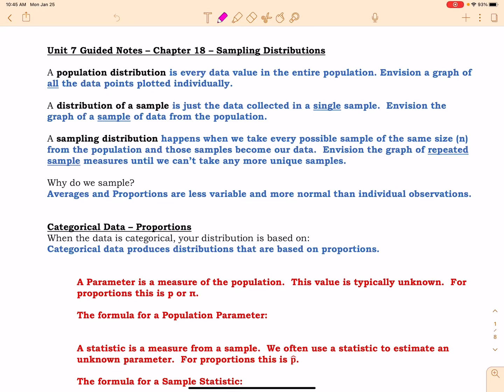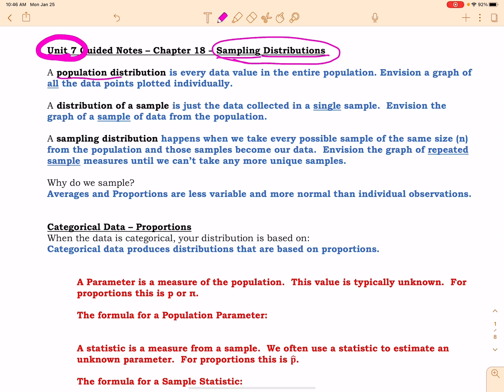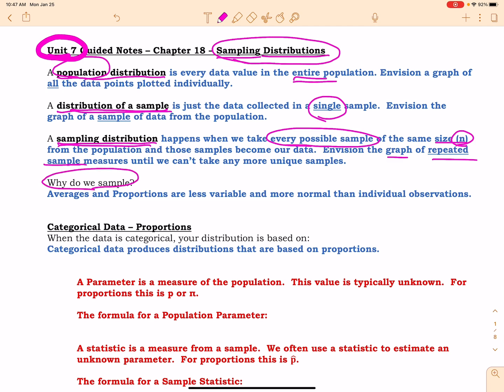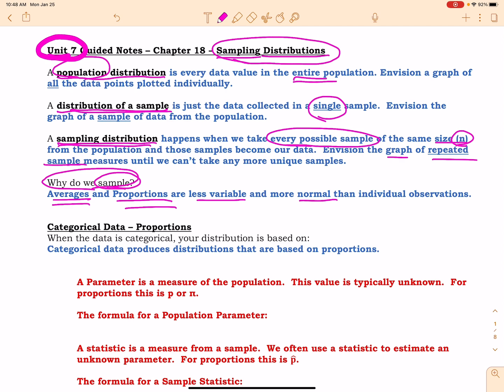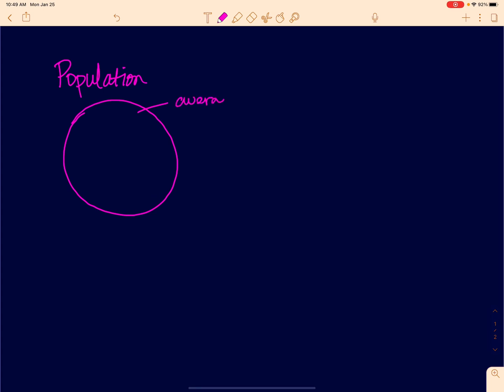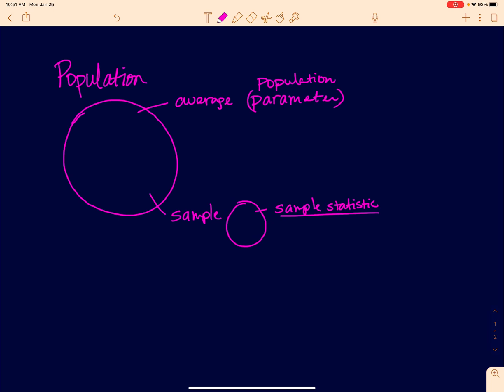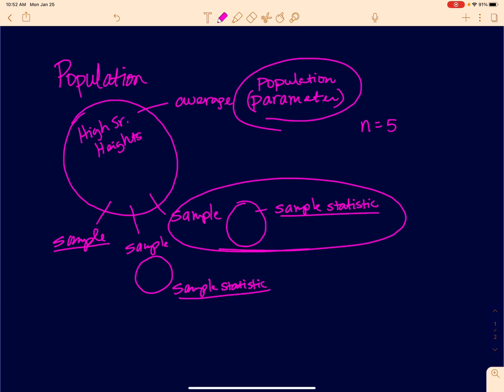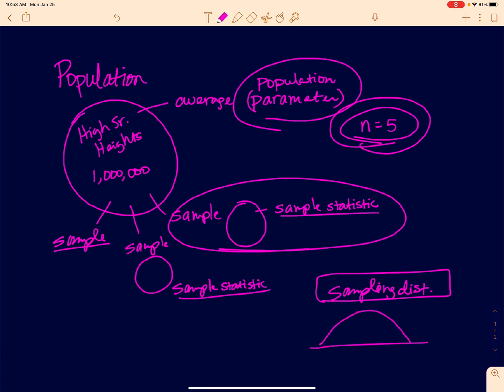Unit 7: Sampling Distributions